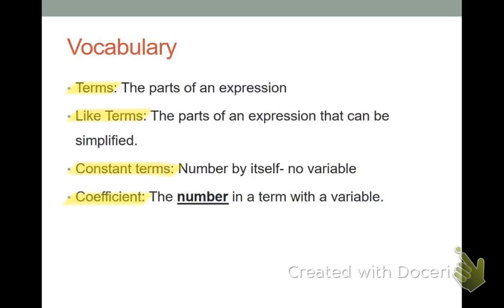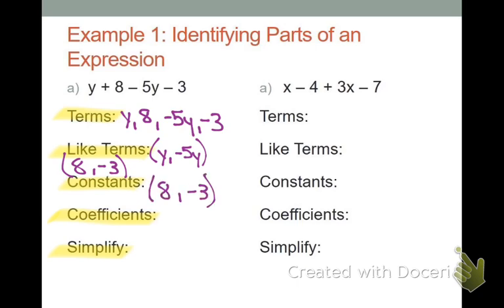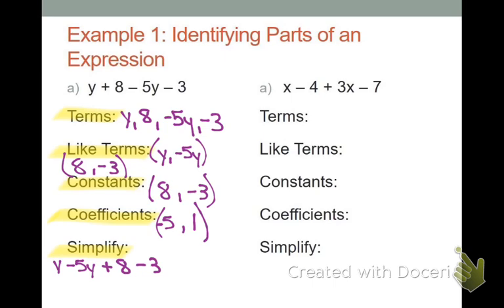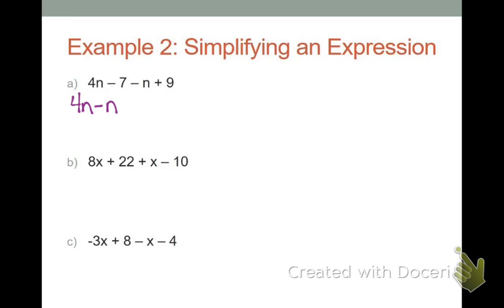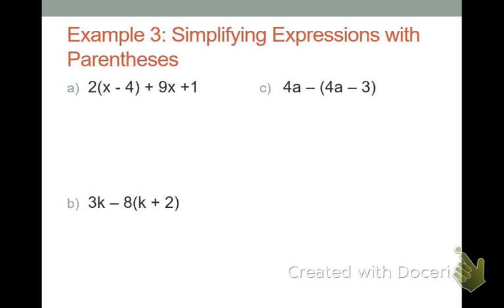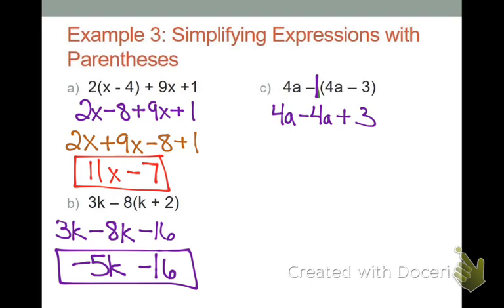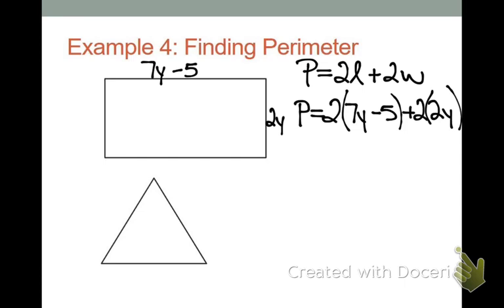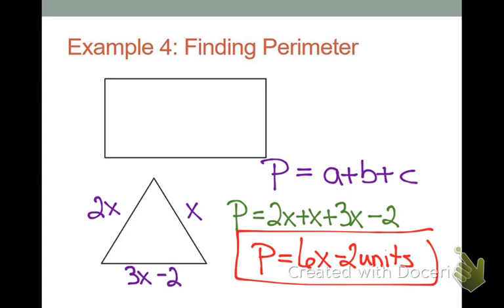2.3 Variables and Expressions